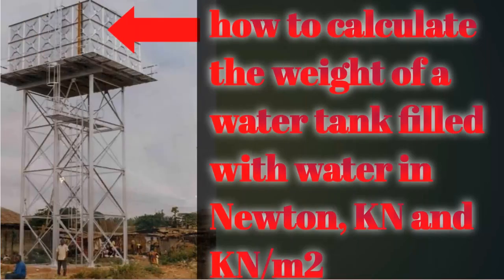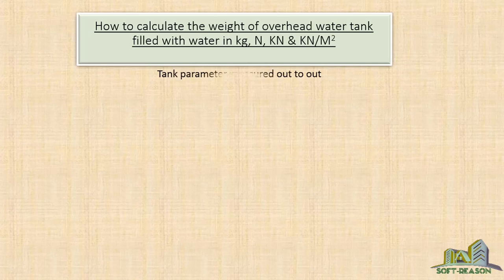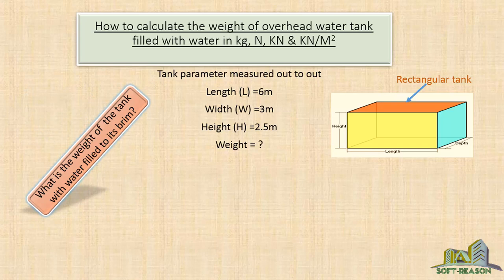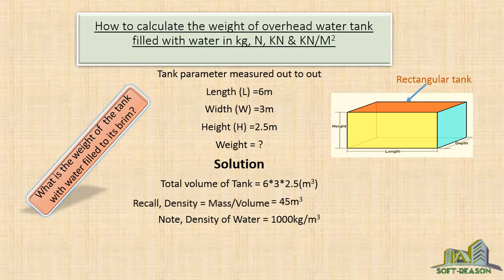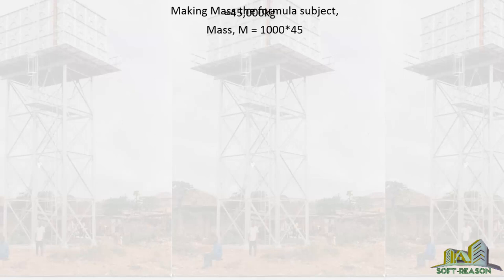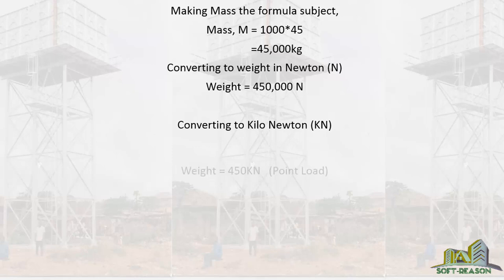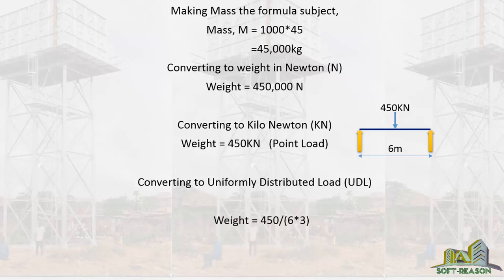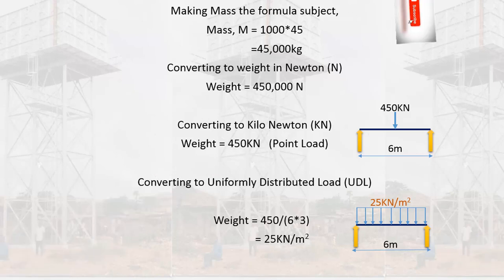How to calculate the weight of water tank in Newton, KN,KG and KN/M2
Water Tank Calculation
Tank Calculation
weight of water tank
how to calculate water tank
water tank computation
How to calculate the weight of water tank in kilo Newton
water tank capacity calculation
100000 capacity water tank calculation